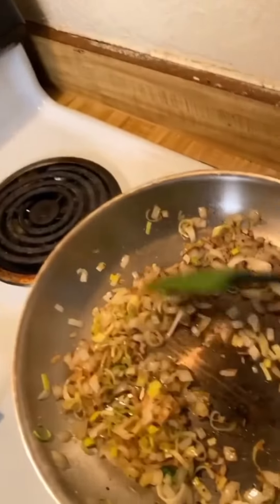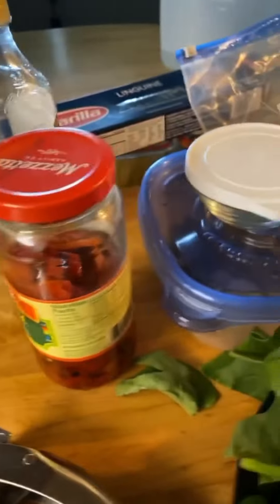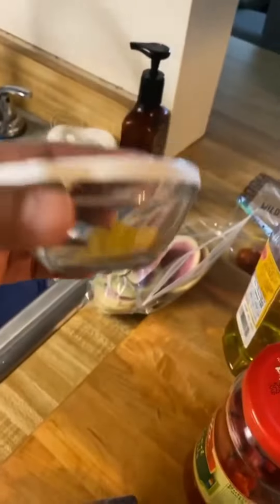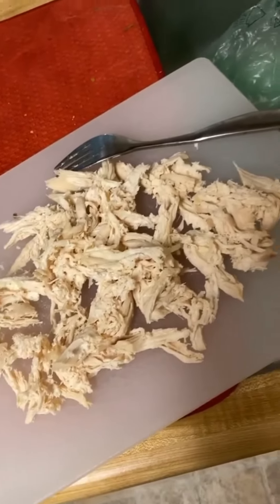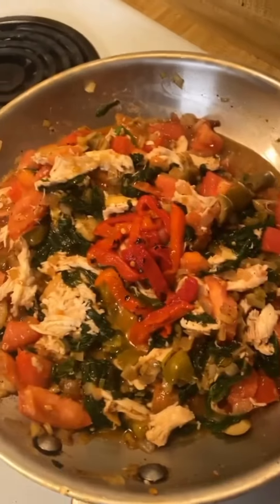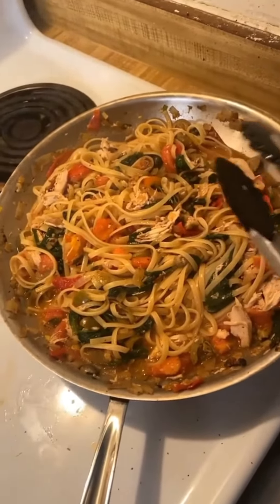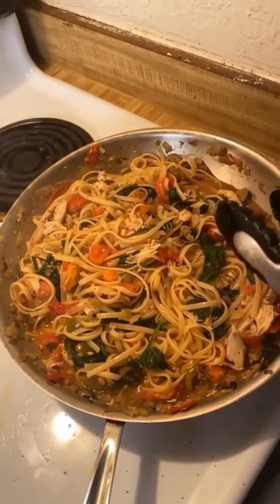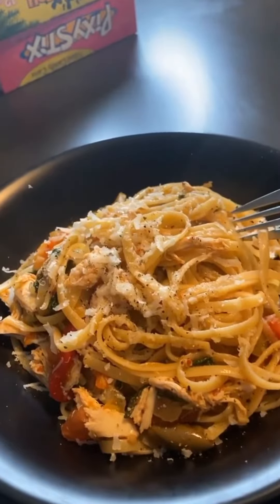Refrigerator Pasta Use Up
Sauté leeks, onions, spinach, preserved lemon, spicy olives, prepared roasted red bell peppers, chopped fresh tomato, one shredded chicken breast.

Toss with half a box of cooked pasta, crushed red pepper, parmesan cheese and black pepper.